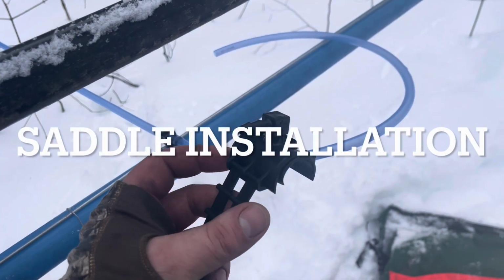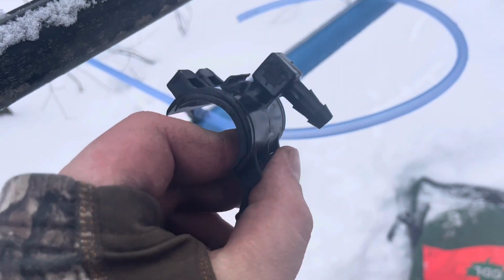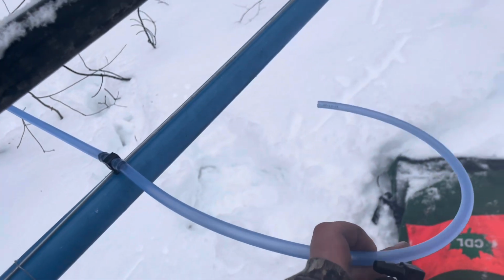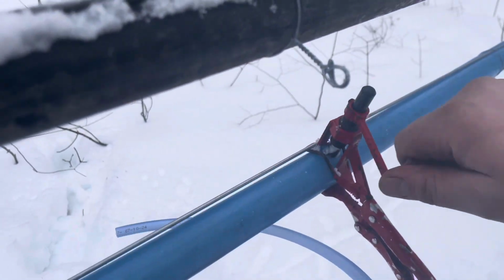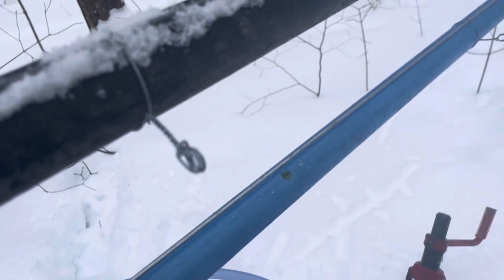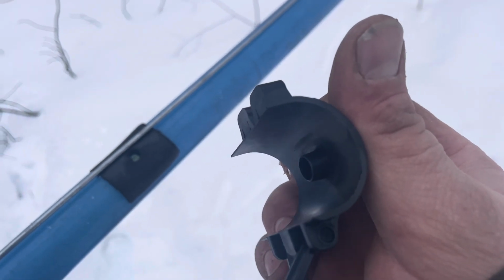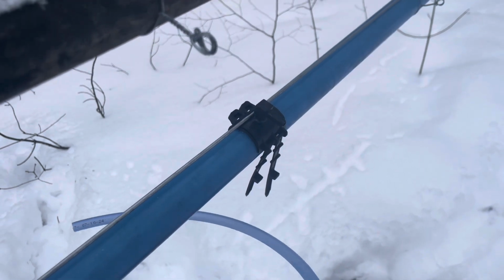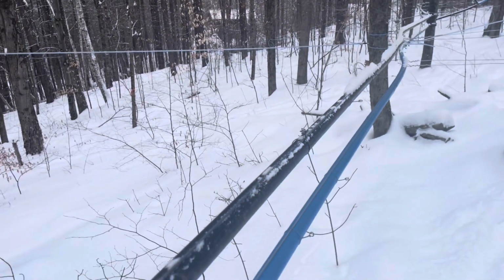Maple Tech Tip: Saddle Installation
Saddle installation on maple tubing system. The first key part to getting a tubing installation complete is tapping your lateral lines into your conductor system. Properly connecting your lateral lines will help prevent vacuum leaks and frozen lines.

Install of a D&G single manifold saddle. Part #476235